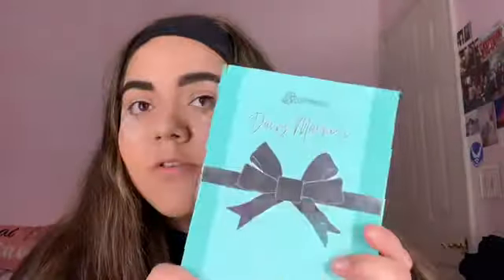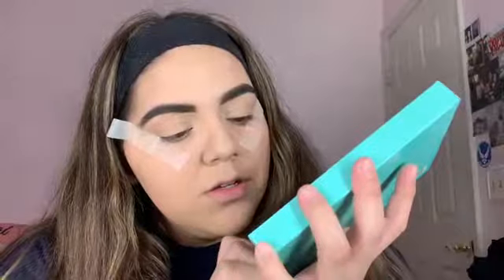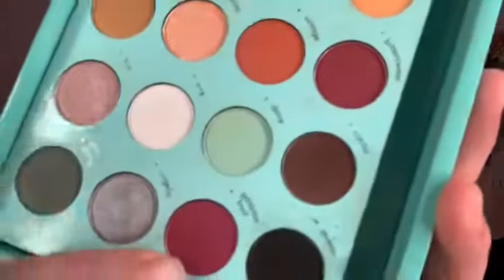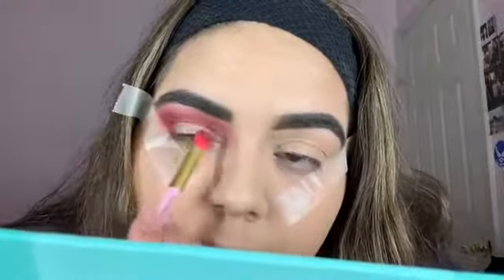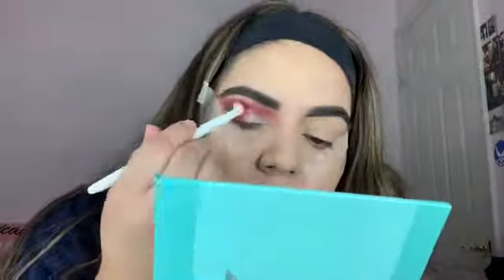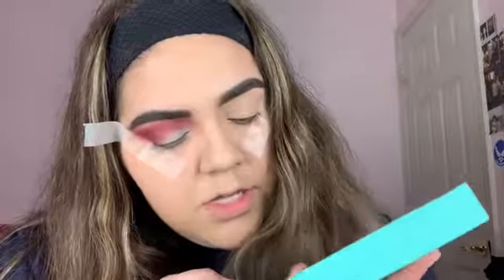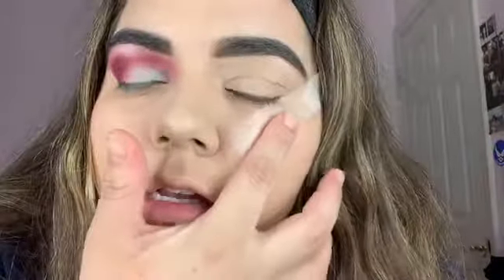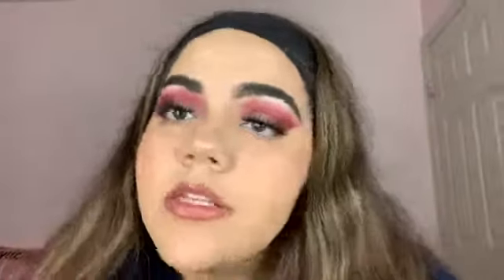Daisy Marquez x BH cosmetics tutorial💗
Follow social media’s
Sc: Jimenez.14jaz

Age:19
From:Chicago, Illinois